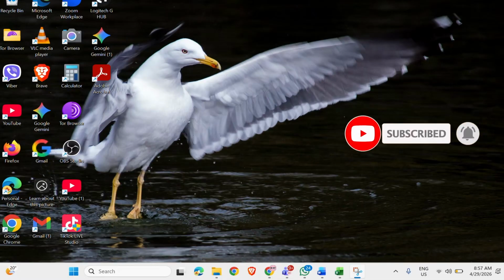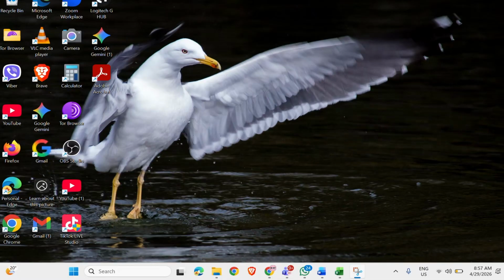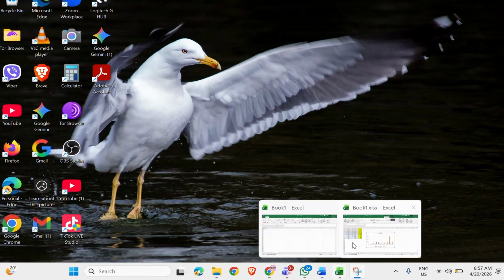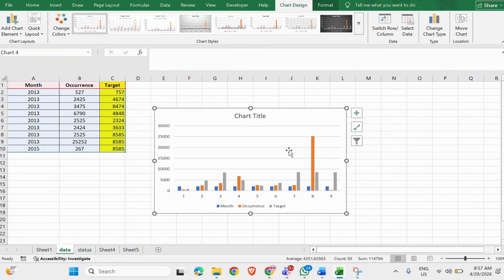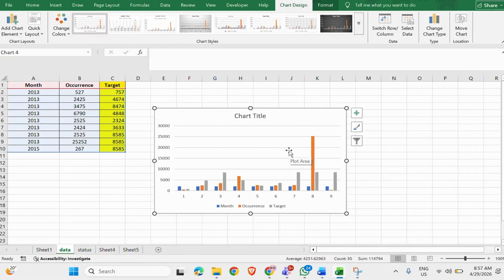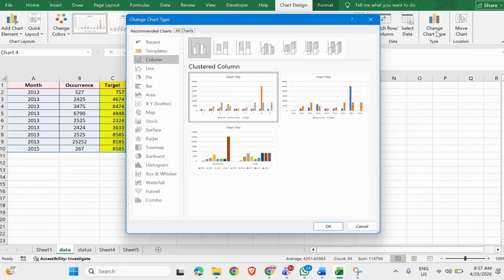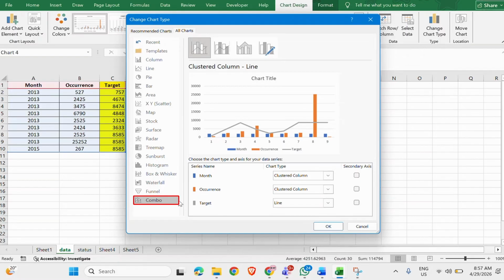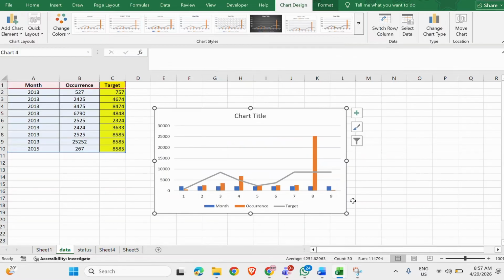How To Insert Target line Excel ?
How To Insert Target line Excel ?: Welcome to our step-by-step guide on "How To Insert Target line Excel!" If you're working with charts in Microsoft Excel and want to add a target line for better data visualization, this video is for you. In this tutorial, we’ll show you how to insert a target line in Excel charts, create benchmark lines, and customize your graph to track goals and performance easily. Whether you're creating reports, dashboards, or business charts, these steps will help you add professional-looking target lines in Excel quickly.

In this video, we will show:
How to insert a target line in Excel
How to add a benchmark line in Excel chart
How to create a goal line in Excel
How to customize target lines in Excel graphs
How to track performance with target lines in Excel

What you'll learn:
How do I insert a target line in Excel?
Can I add a benchmark line to an Excel chart?
How to create a goal line in Excel graph?
How to show target values in Excel charts?
How to customize chart target lines in Excel?